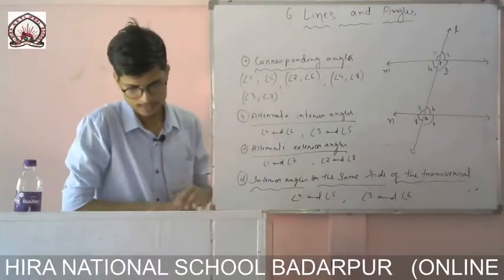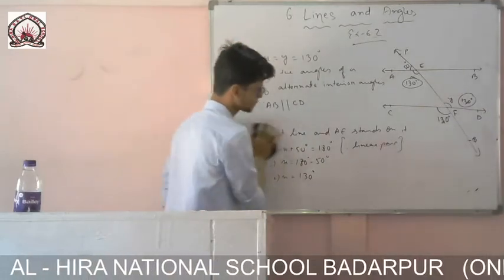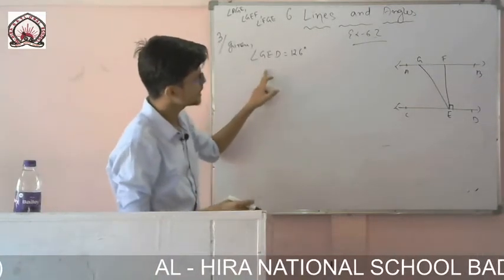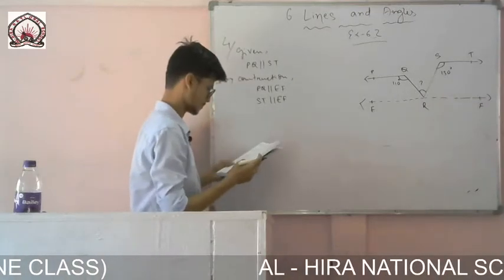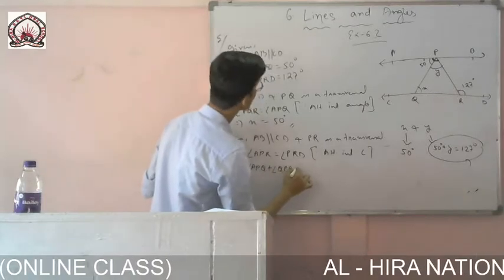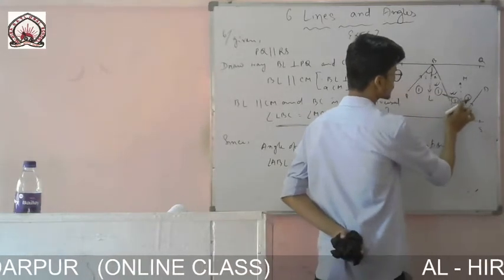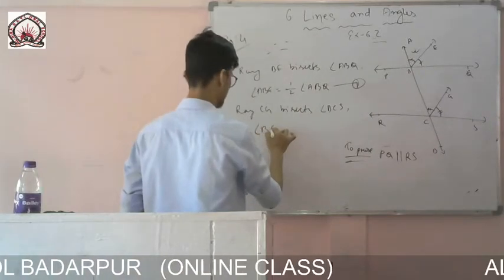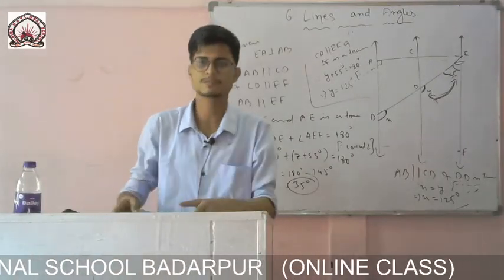Maths, Chapter - 6 (2nd part) of Class - IX